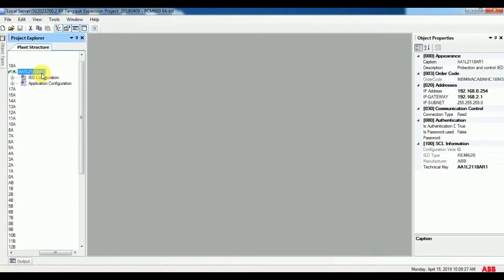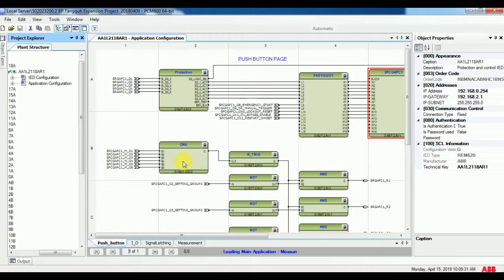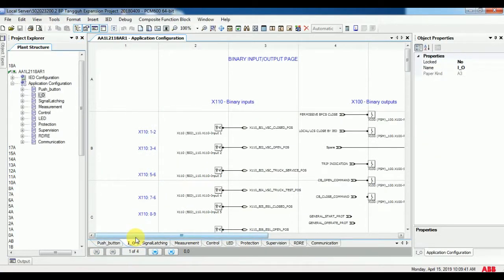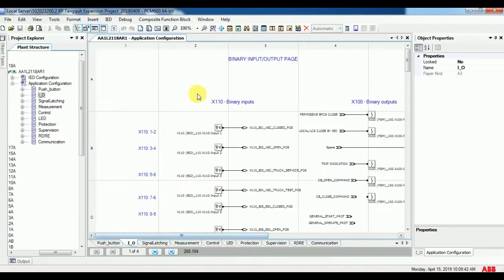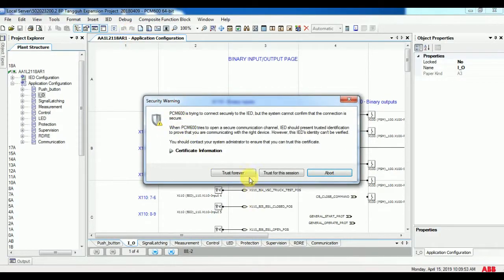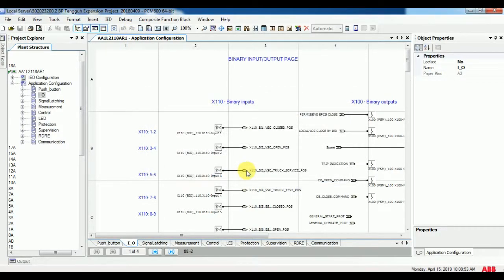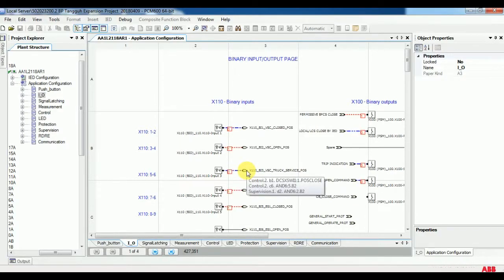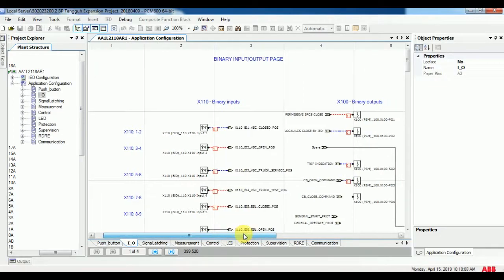How to Check Functions Online & Work Online in PCM 600 | Step-by-Step Guide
📺 In This Video:
Connect to IEDs Online

Establish communication between PCM 600 and relays (via Ethernet, serial, or optical).

Verify communication settings (IP addresses, baud rates).

Check Functions Online

Step 1: Open your PCM 600 project → Right-click the target IED → Select "Connect".

Step 2: Navigate to Configuration → Function Blocks.

Step 3: Double-click a function (e.g., overcurrent protection) to view:

Real-time status (e.g., Pickup, Trip).

Live measurements (currents, voltages).

Event logs & disturbances.

Work Online Safely

Modify Settings:

Change parameters (e.g., pickup values) → Download to IED (requires user rights).

Test Mode:

Activate Test Mode to block unwanted trips during testing.

Simulate signals via the CMODE module.

Retrieve Data:

Fetch fault records (Disturbance Recorder) or event lists (Event Viewer).

⚠️ Critical Safety Notes
Always use "Test Mode" when modifying active protection schemes.

Verify settings offline before downloading to live equipment.

Ensure proper backup of IED configurations.

🔗 Helpful Resources
ABB PCM 600 User Manual

IEC 61850 Configuration Guide